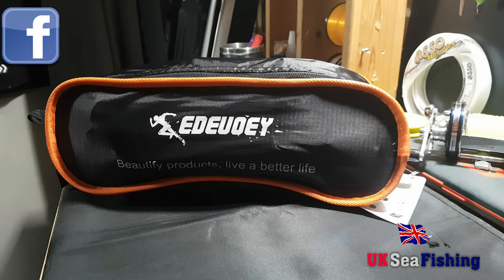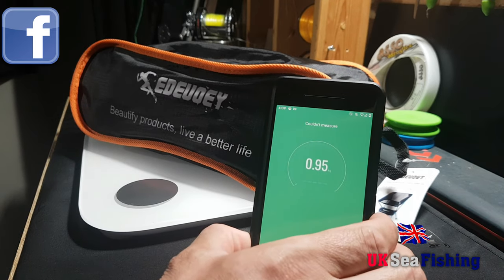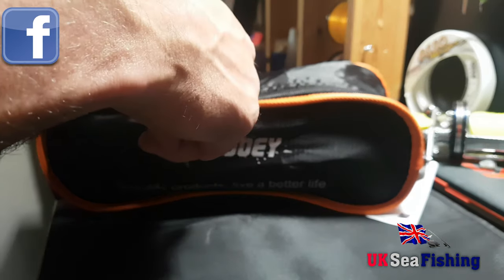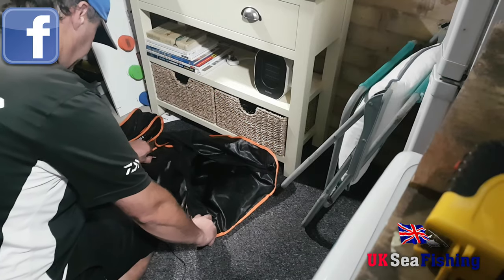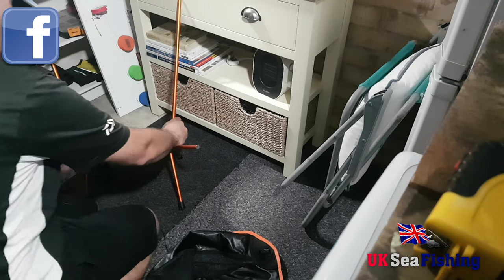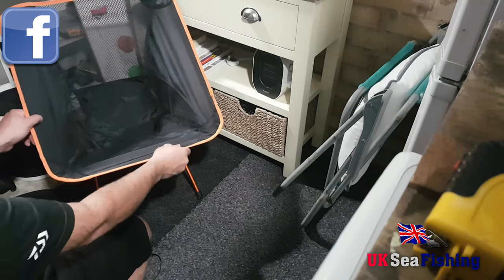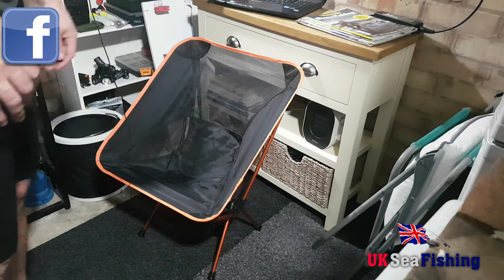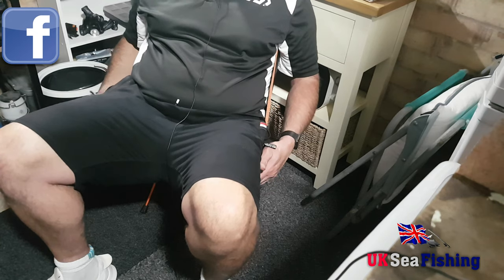Sea Fishing Uk review of Edeuoey Fishing and Camping Ultralight Outdoor Chair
A great little sea fishing chair, ultra light weight. great to carry to the beach for fishing.

Take EDEUOEY, Take The World.